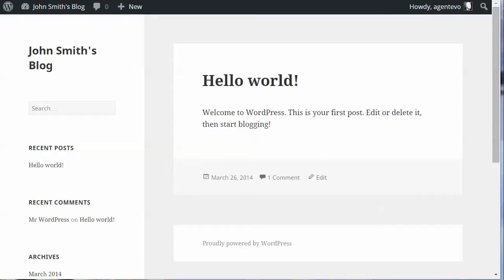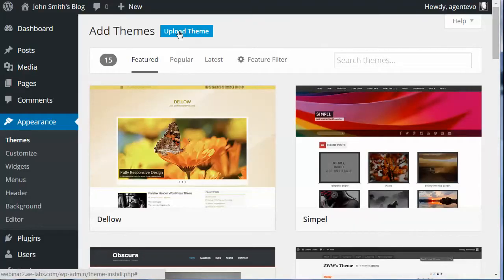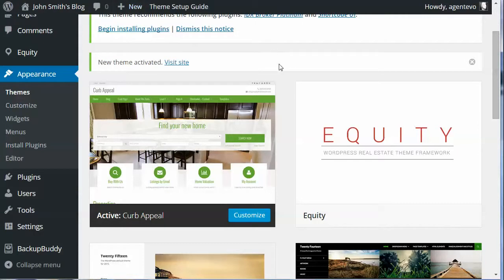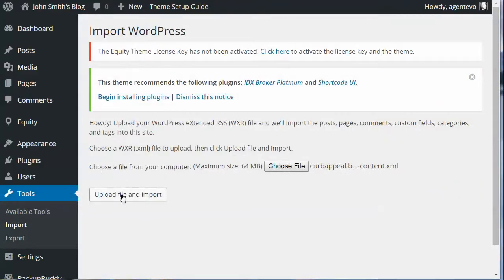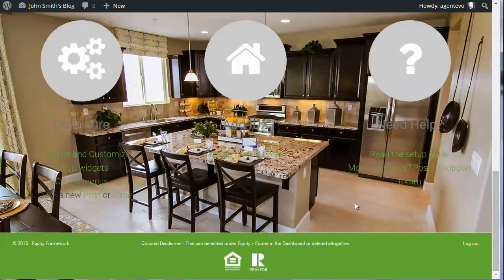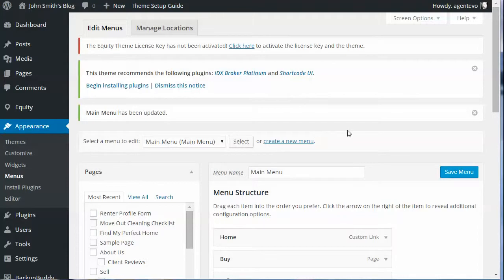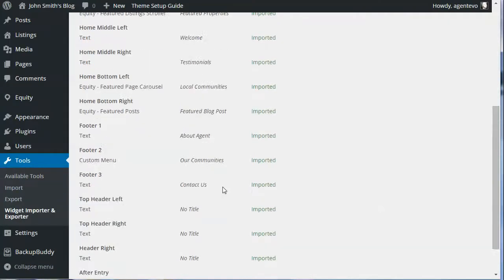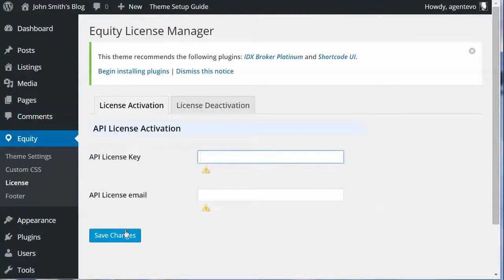Curb Appeal - Installation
How to install and activate your Curb Appeal theme for Equity